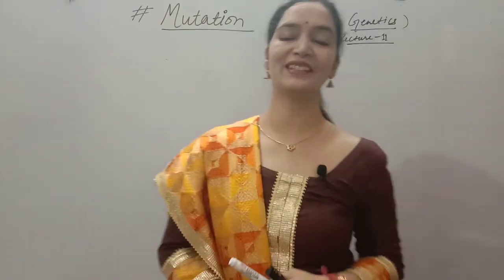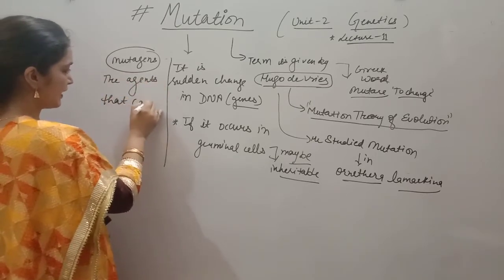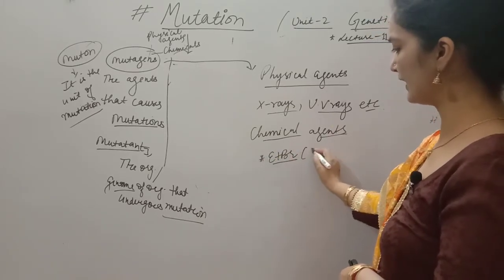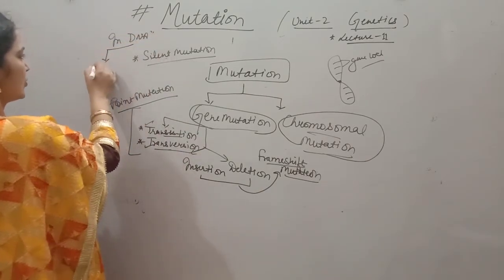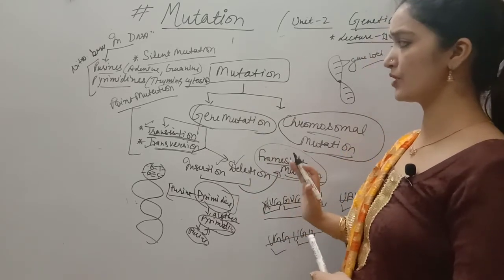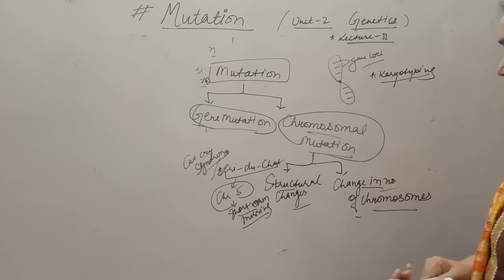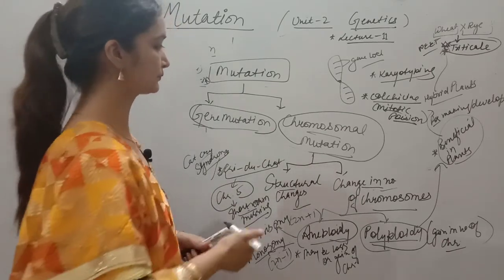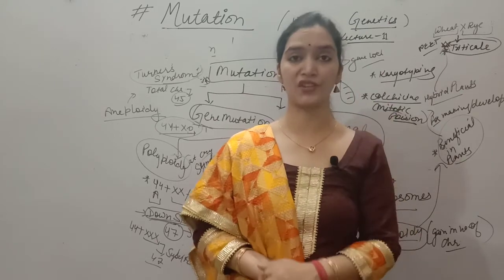Mutation |Chapter-5||Genetics ||Lecture-11|12thBiology||CBSE🎯NEET🎯BySoniaKaushik👍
Unit-2|Genetics|Mutation |Types of Mutations ||Physical and chemical Agents ||Gene Mutation and Chromosomal Mutations BySoniaKaushik🎯✌👍